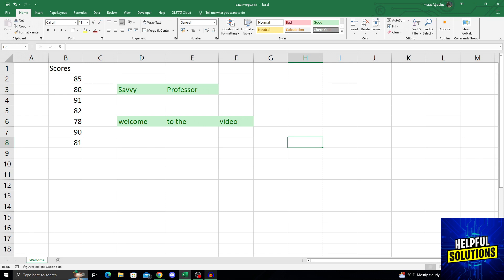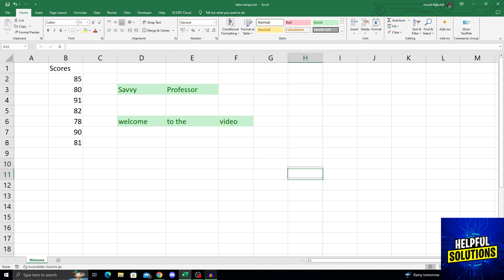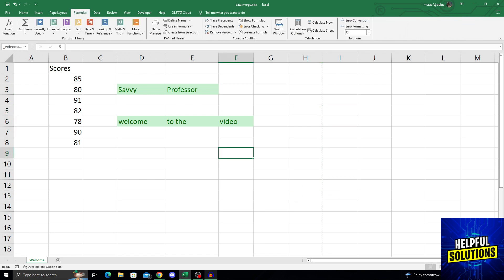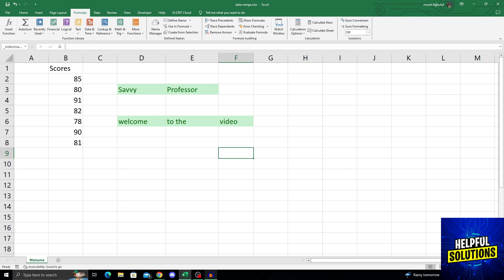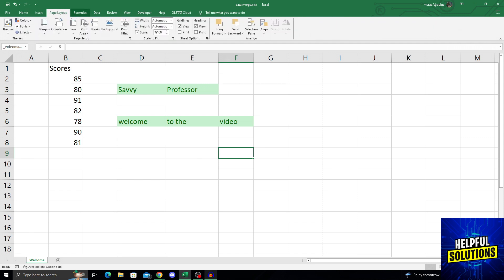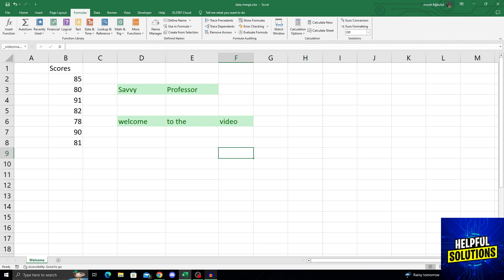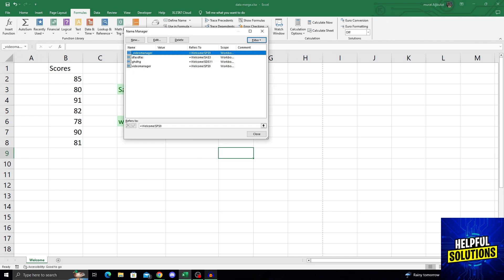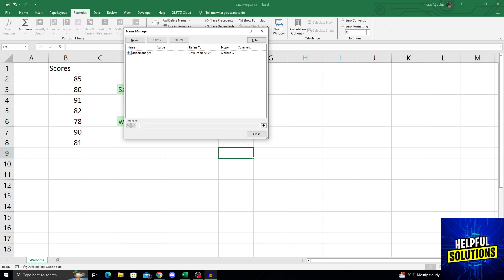How To Delete A Defined Name In Excel (Delete A Defined Name In Excel)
How To Delete A Defined Name In Excel (Delete A Defined Name In Excel). In this tutorial I will show you how to delete a defined name in excel.